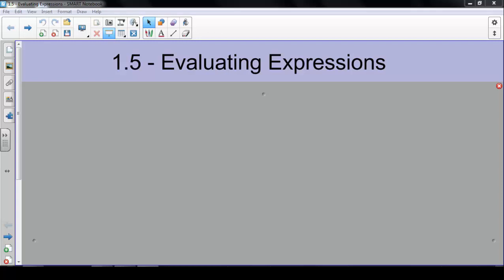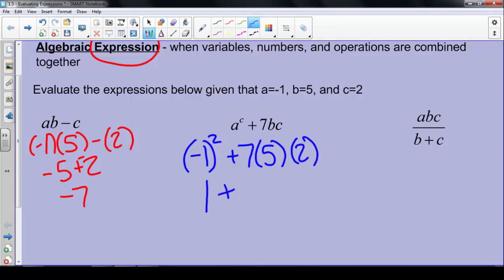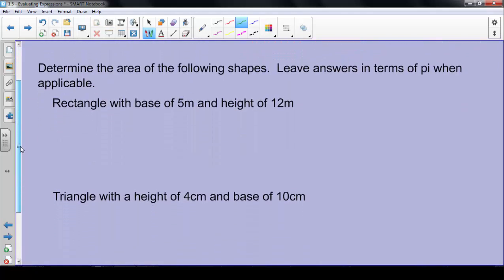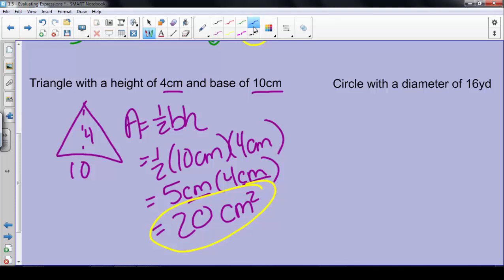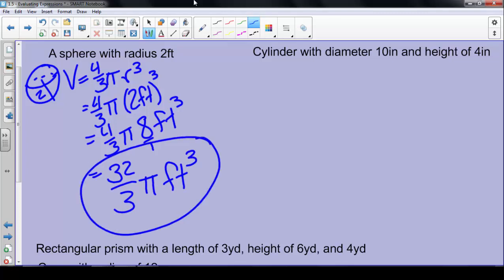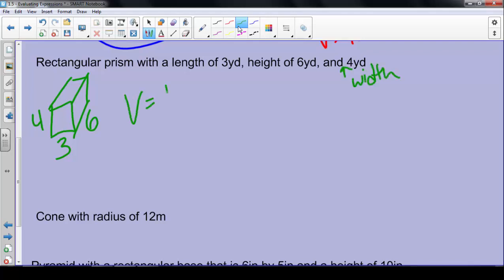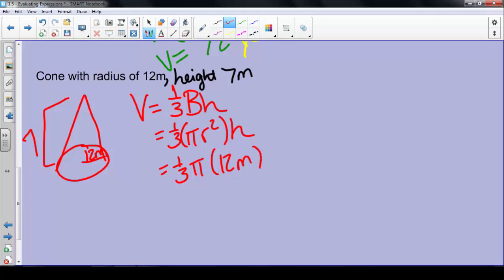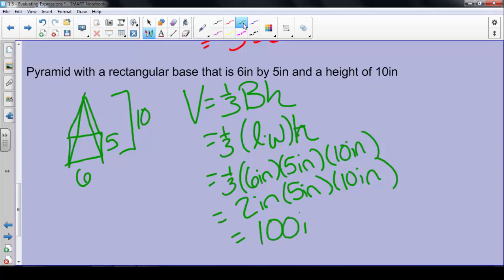1.5 Evaluating Expressions